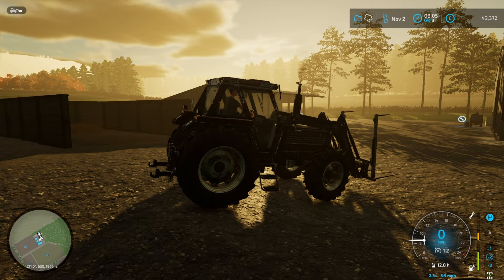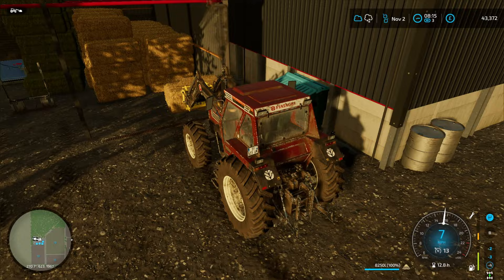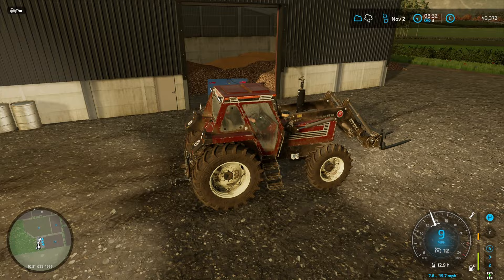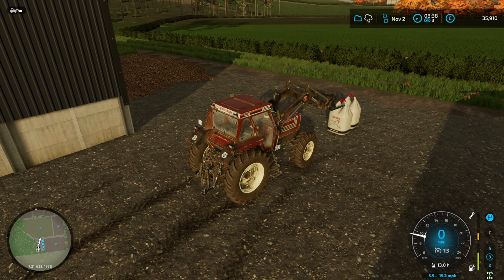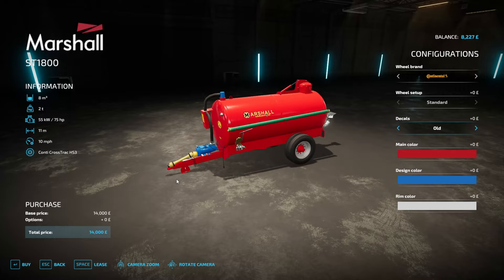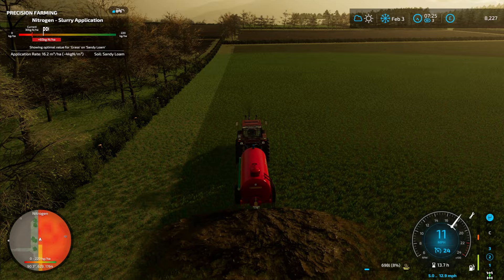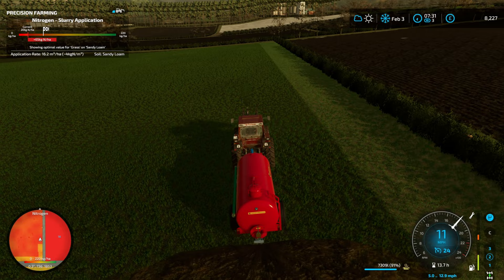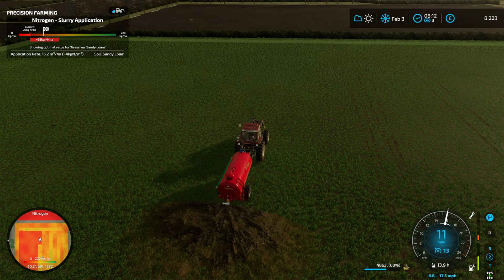Spring Slurry - Maypole Farm - Hard mode - ep12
Join me as we progress through the last 5 decades of farming technology Getting through winter with MaizePlus and starting to work the fields in spring